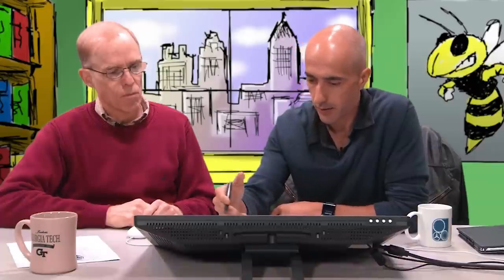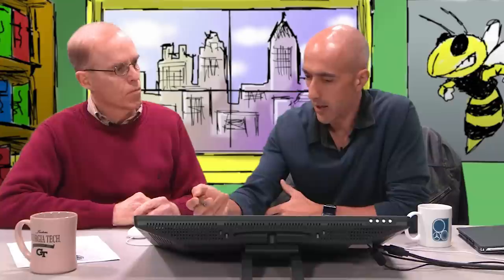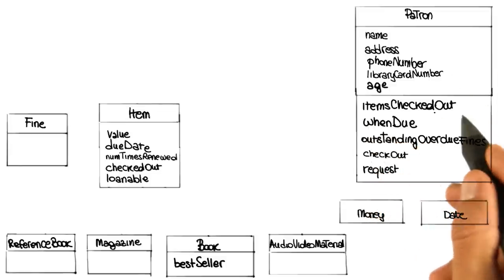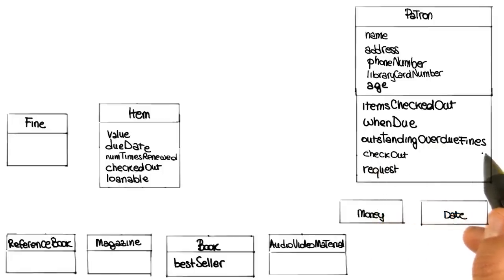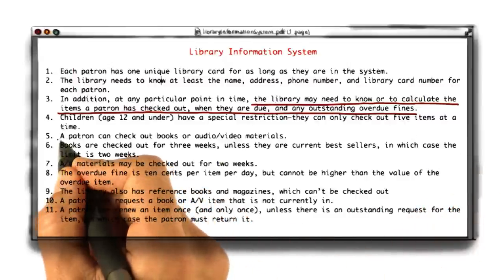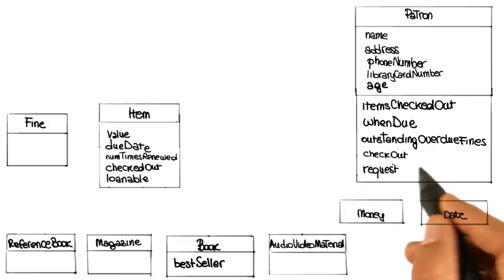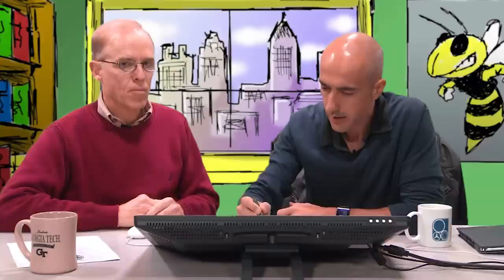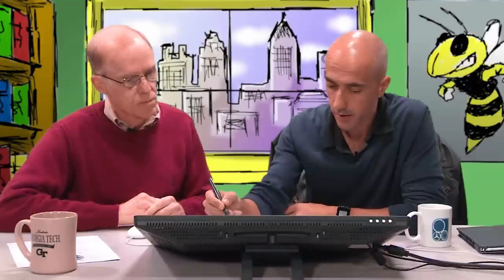Identifying Operations - Georgia Tech - Software Development Process